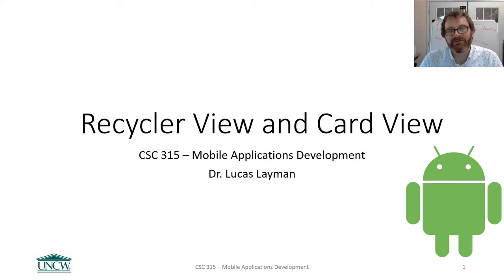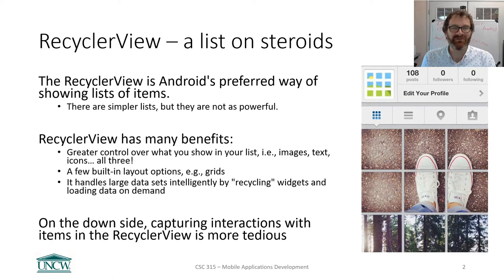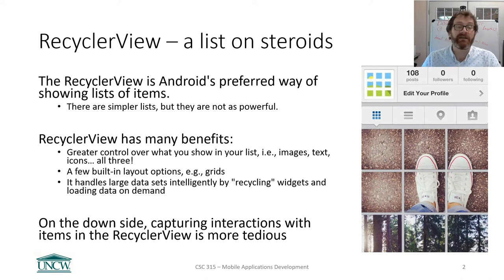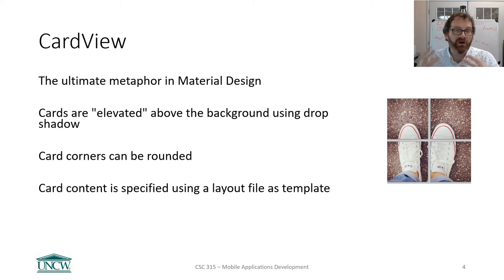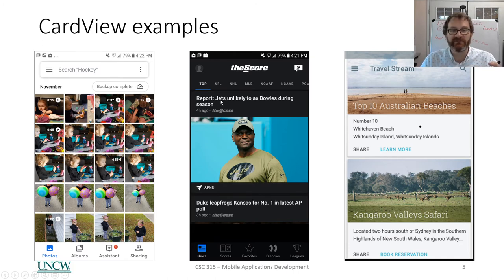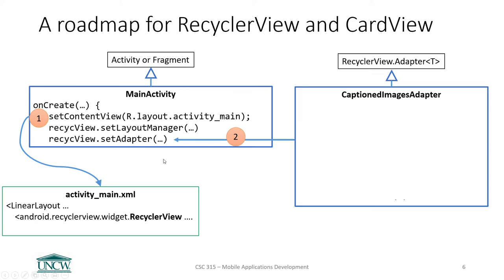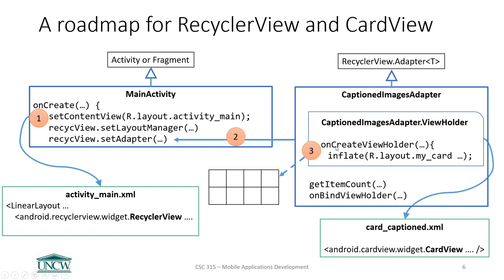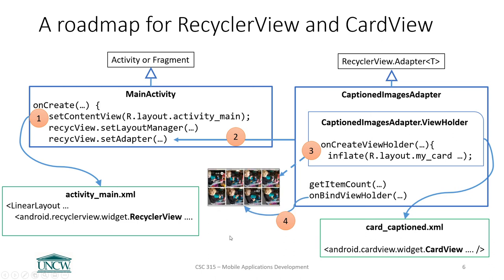RecyclerView and CardView